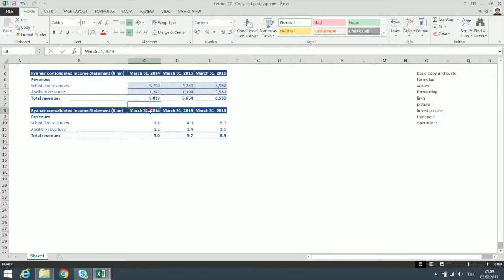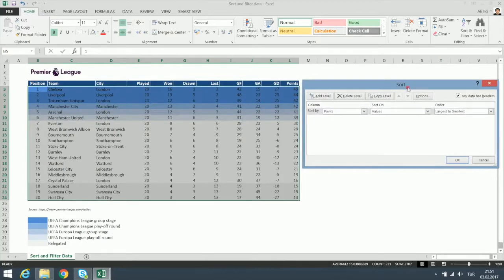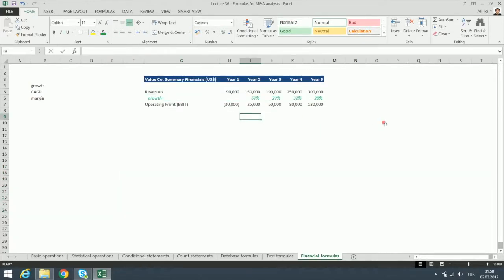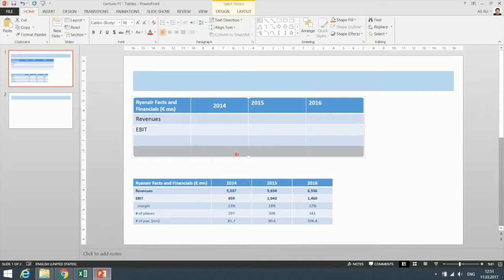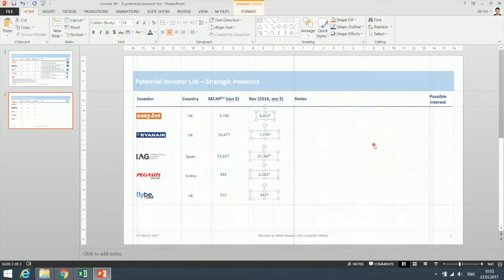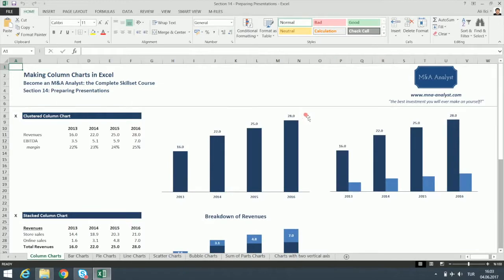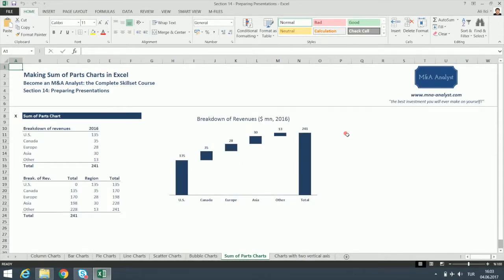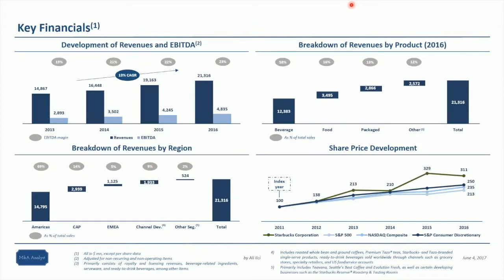Excel, PowerPoint and Presentations for Investment Bankers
Excel, PowerPoint and Presentations for Investment Bankers covers the soft skill parts of Become an M&A Analyst: The Complete Skillset series.

This course offers 41 lectures across 3 sections and everything is done with almost 10 hours of extensive video content. There is also 9 supporting Excel and PowerPoint supporting documents including some first class presentations.

In this course, we will be covering all the Excel and Power Point skills necessary become an investment banking analyst.

What should you expect from this course?

Students/Career Changers

- You will be able use Excel like a pro, as if you have been working in the industry for a few years
- Deliver first class presentations using the most well-know methods and tricks

Junior Employees

- You will get better and faster in Excel and PowerPoint, eyeing your promotion

Business Owners/ Entrepreneurs

- You will develop super useful Excel and PowerPoint skills to make your daily business much more efficient